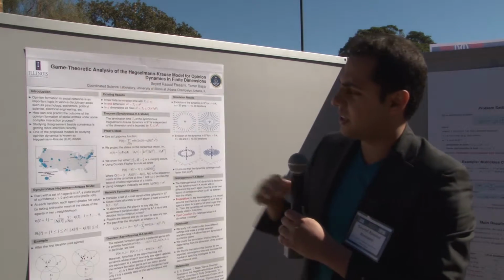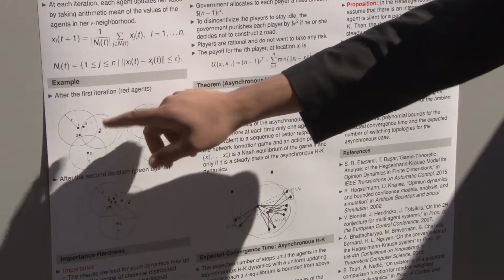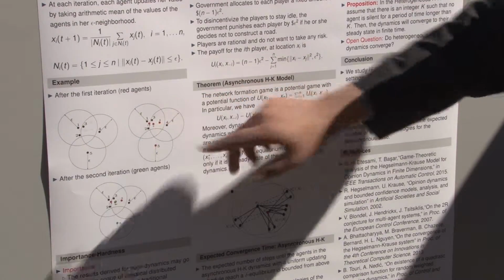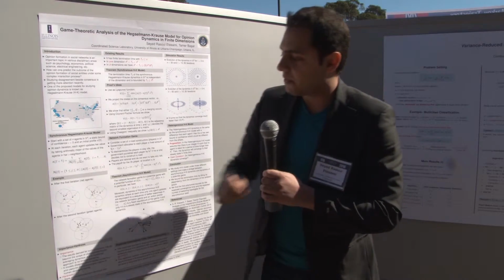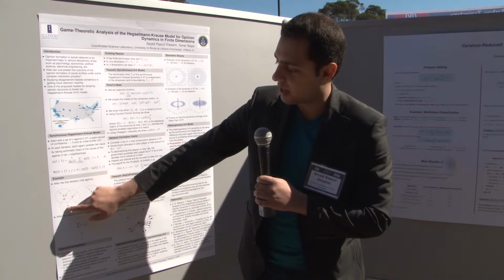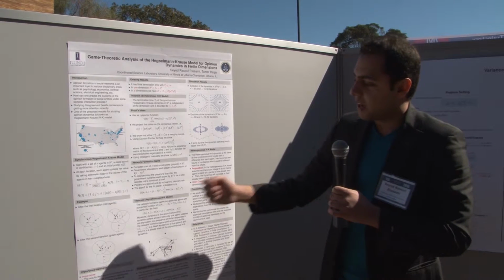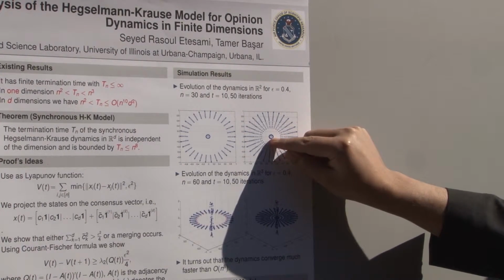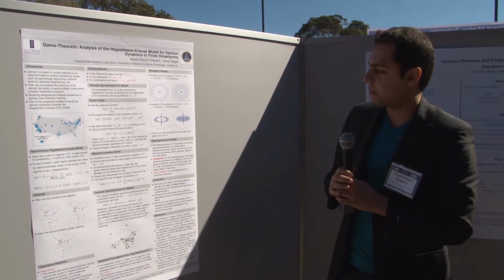ITA 2016 Poster Session- Seyed Rasoul, Etesami Illinois